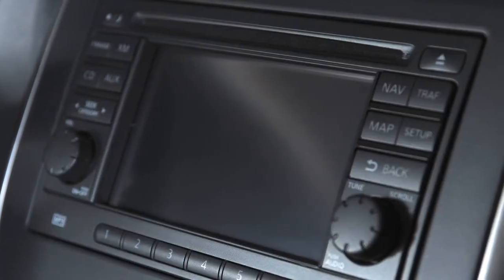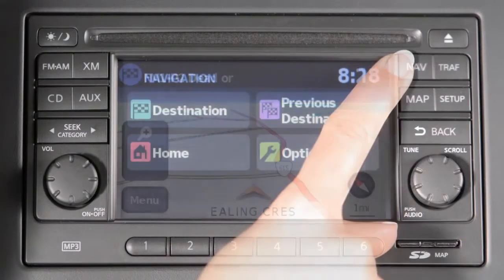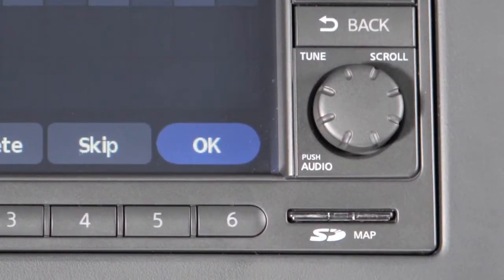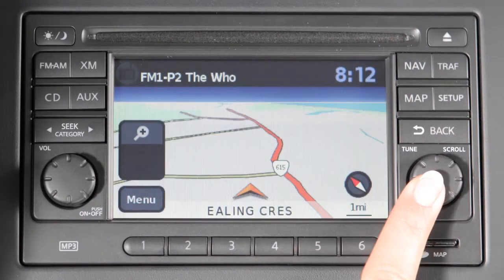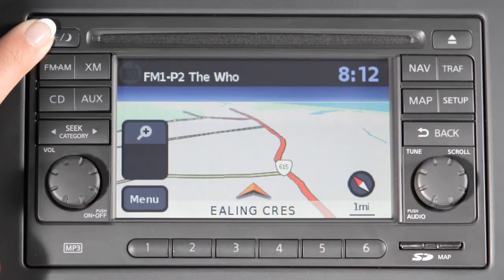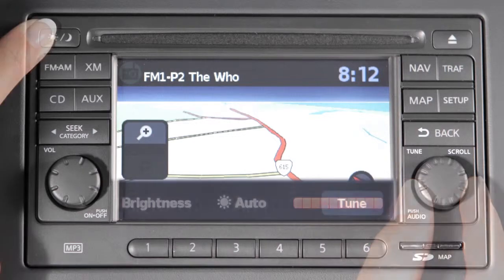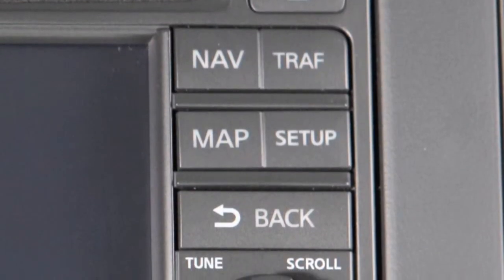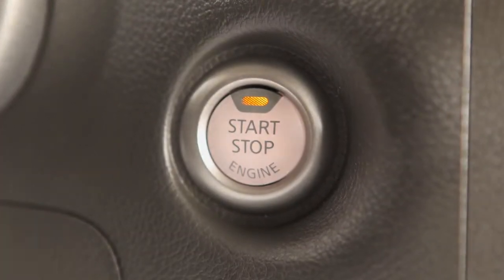2014 Nissan Cube - Navigation System (if so equipped)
"This is your Navigation System's control panel. Vehicle functions are viewed on a series of screens. Use the control buttons to display the corresponding menus. There are two ways to select keys: one, touch the item on the screen or two, turn the SCROLL knob left or right to highlight the preferred item and press the SCROLL knob to select. At any point you can return to the previous screen by selecting the BACK button.

Press the DAY/ NIGHT button and turn the TUNE/SCROLL/AUDIO knob to change the display brightness. Press this button for more than two seconds to turn the display OFF. Press any button, to turn the display ON.

Your Navigation System starts when the ignition is in the ACC or ON position.